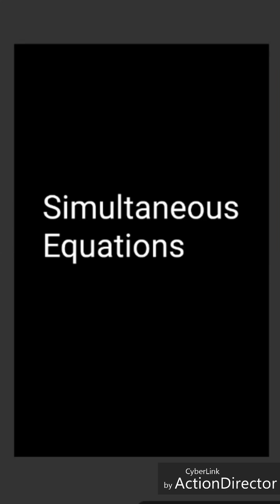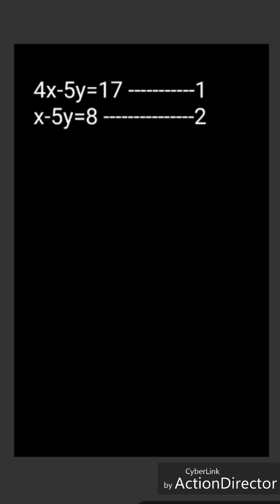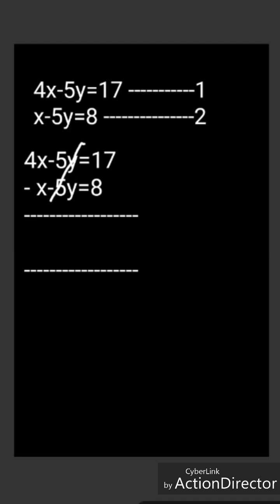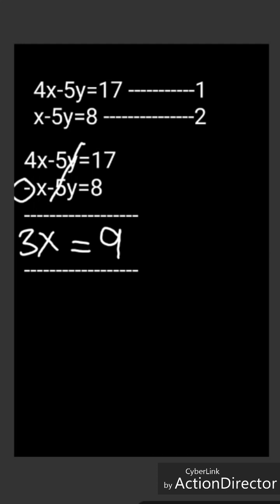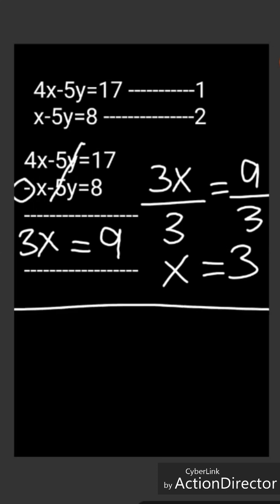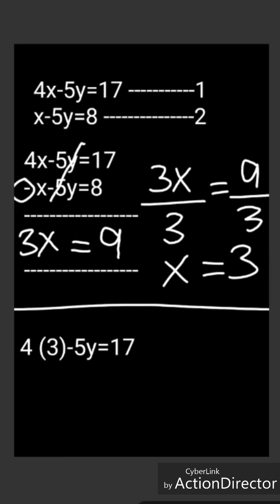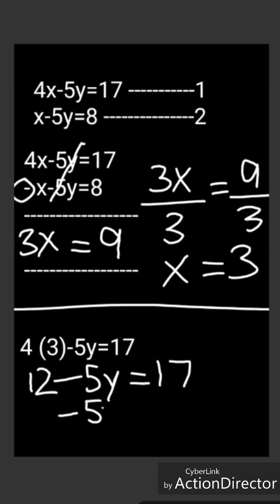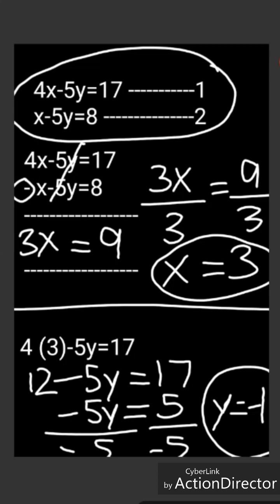Simultaneous equations part 1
Make sure you know basic algebra first or this could be hard.